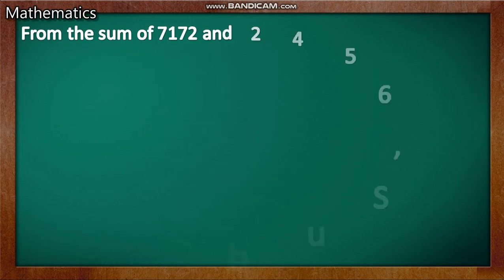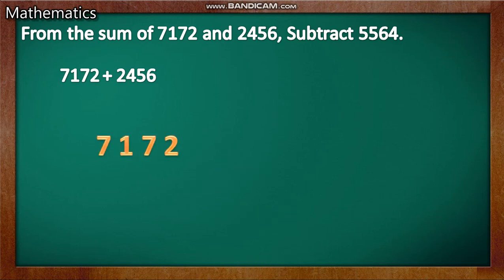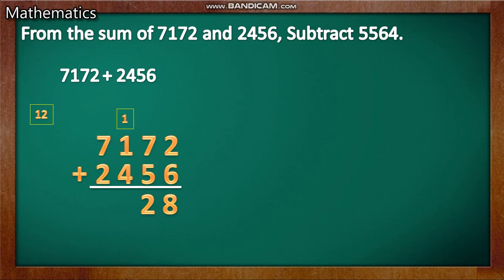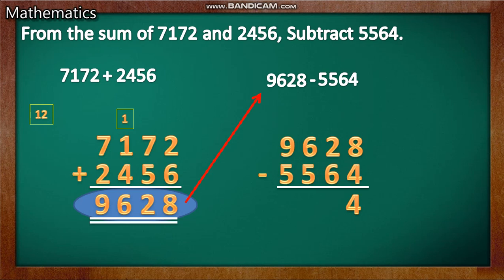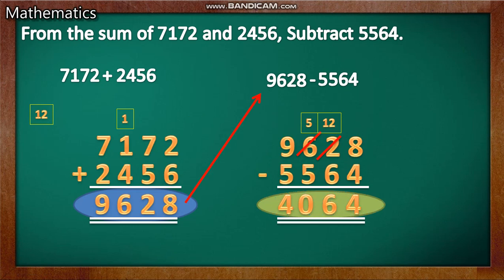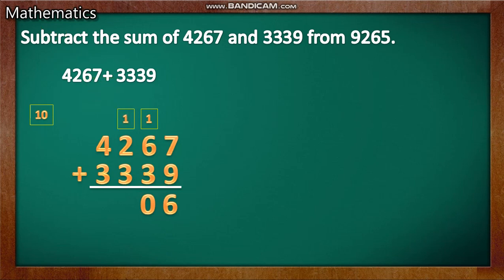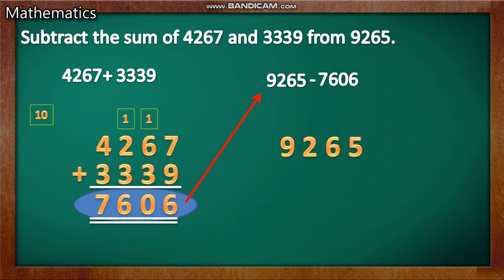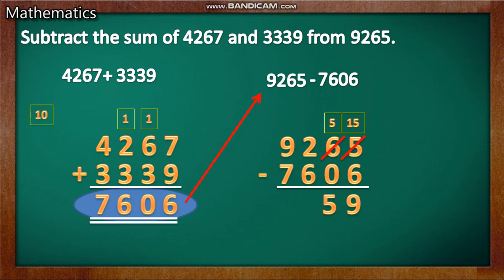Mathematics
Class 3
English medium